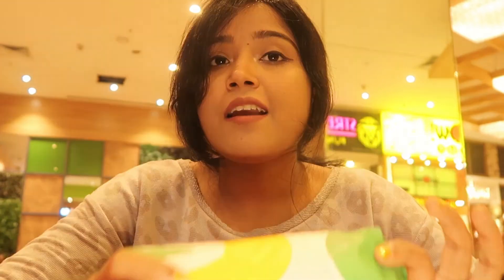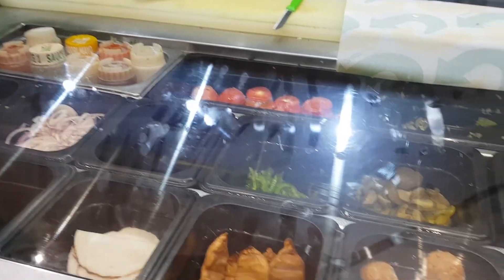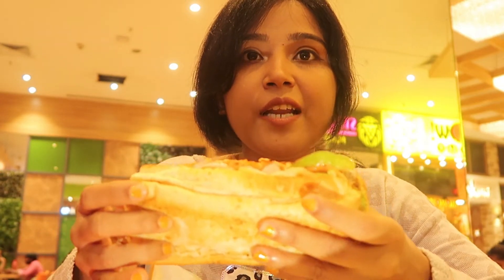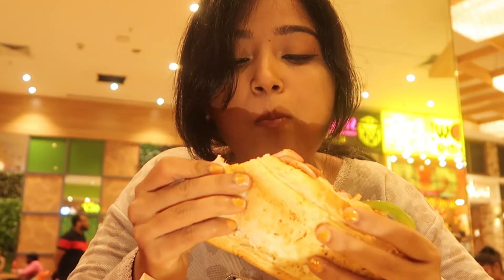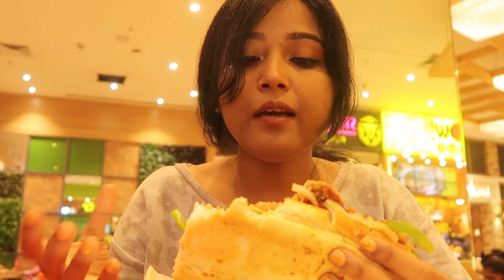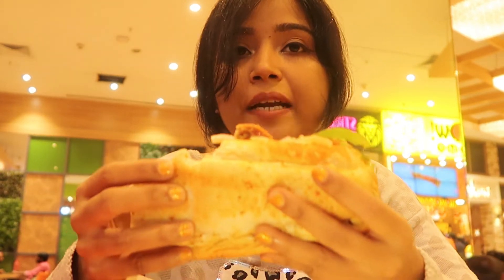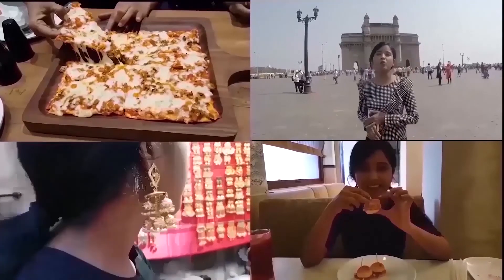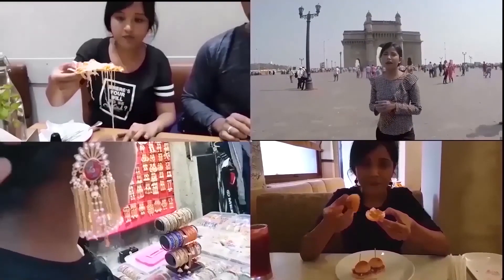I Tried Cheapest Subway Sandwich $2 only | Quick Bites EP 01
In this video i am trying cheapest subaway sandwich only for $ 2 only and also sharing my review.